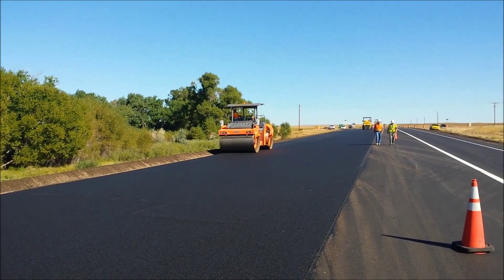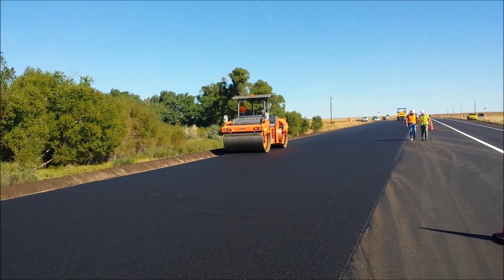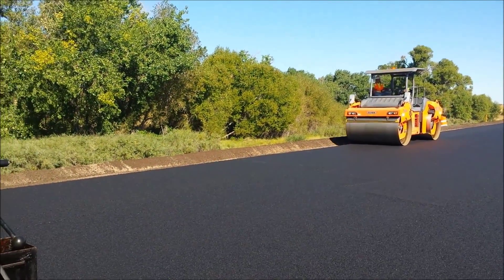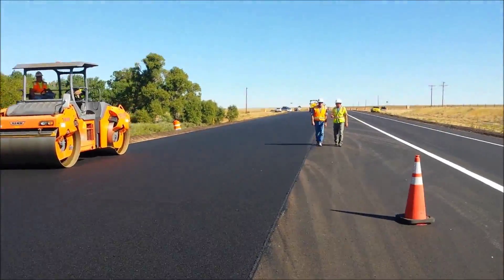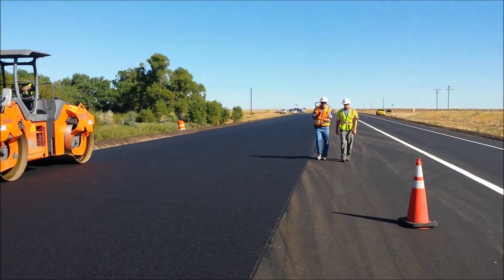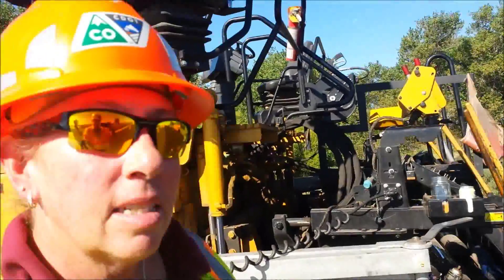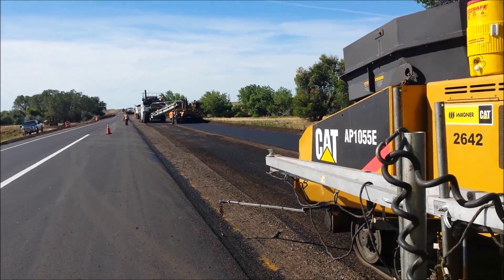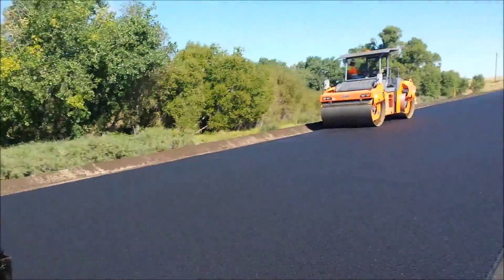Establishing a Crown in NEW pavemnt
Nicki Upright of the Colorado DOT speaks about how the contractor, (Connell Resources out of Fort Collins Colorado) on the Highway 85 project near Nunn Colorado was establishing crown on a FDR project to make sure the final crown is correct.